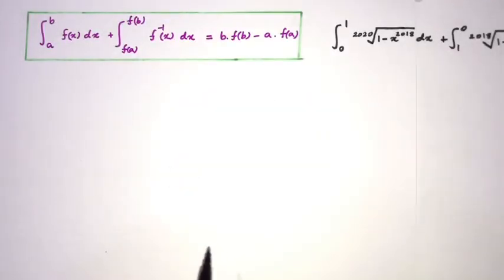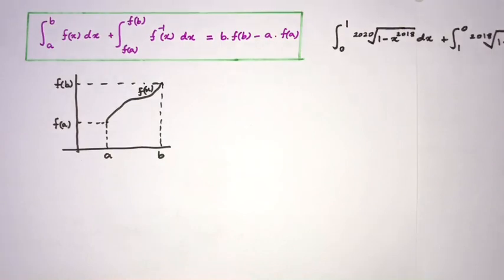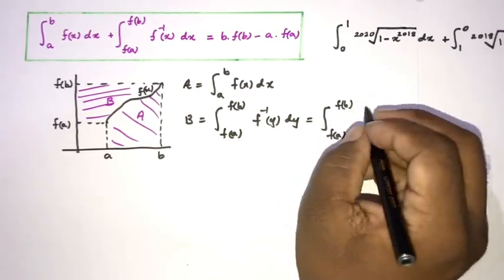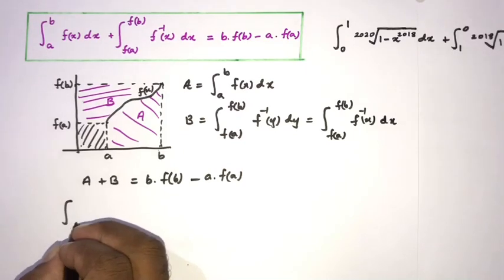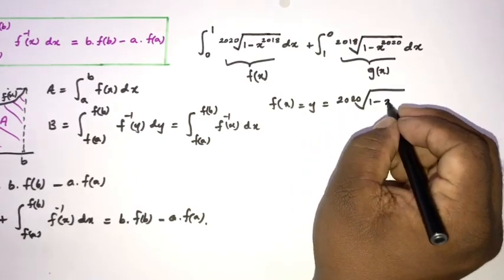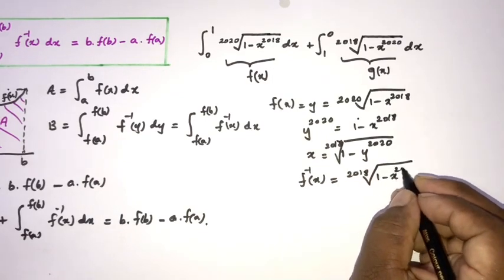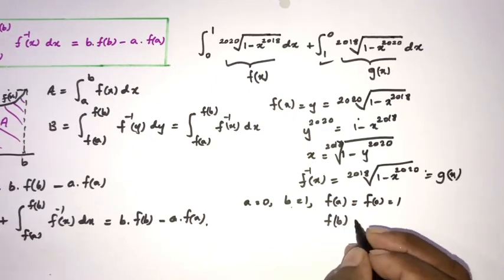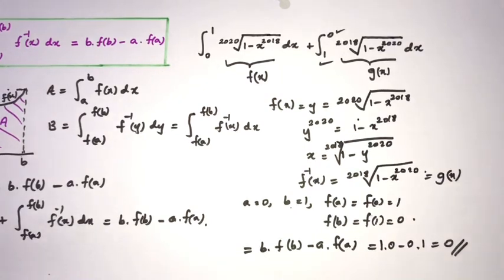Lisant’s Integral Formula for integral of inverse function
I thought to create this video because in my previous video ( " Indian high school students have to solve this math problem for wifi password") ,  we solve that math problem using this integral formula . This formula discovered by Charles Laisant in 1905.

integral formula - inverse function integrals - integral of inverse function - integration - calculus -
Math for fun - Viral Math problem - Viral calculus video - Viral Calculus problem - Free wifi math problem - Free wifi for Indian students - Wifi password for Indian students